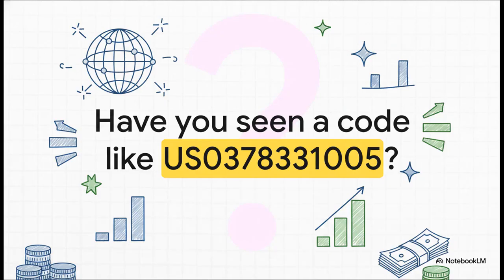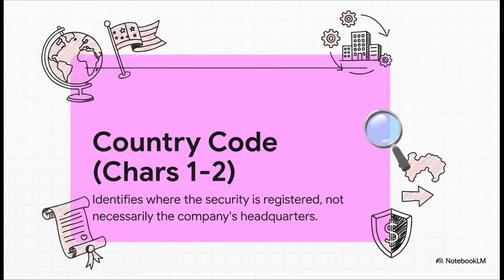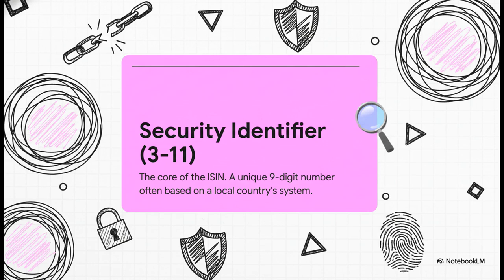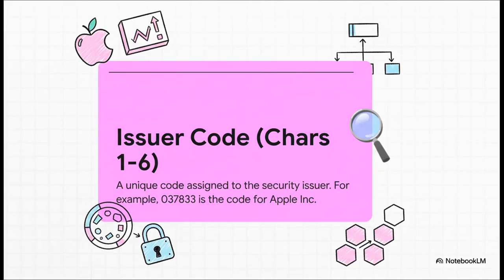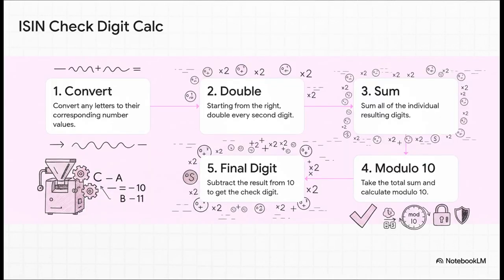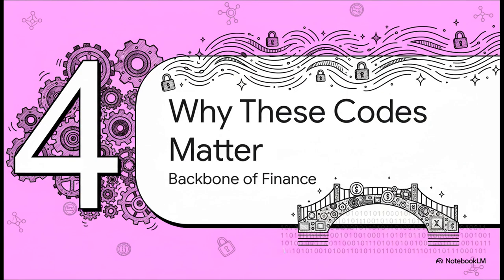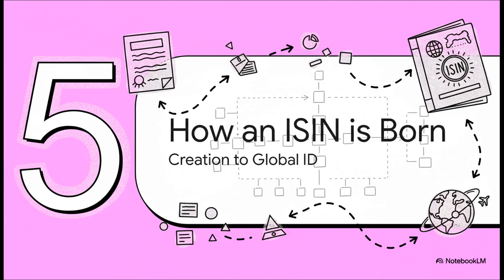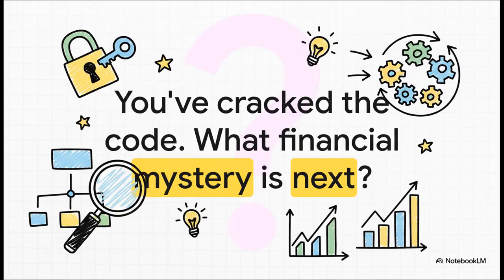Decoding ISIN & CUSIP